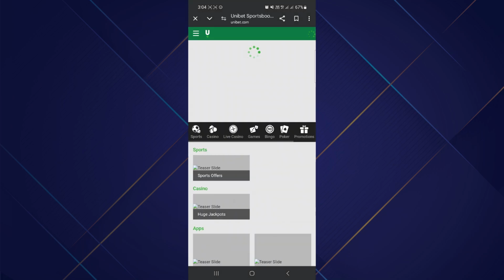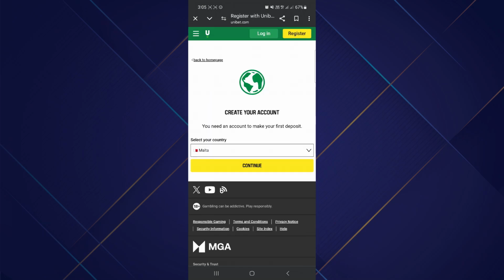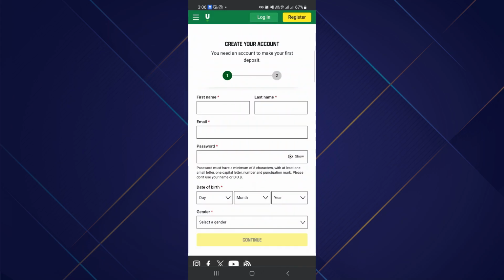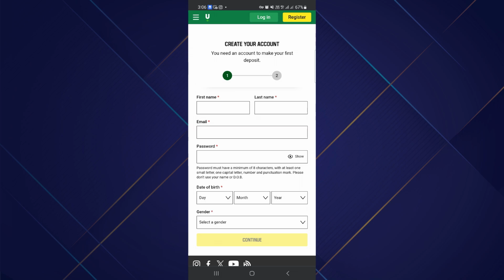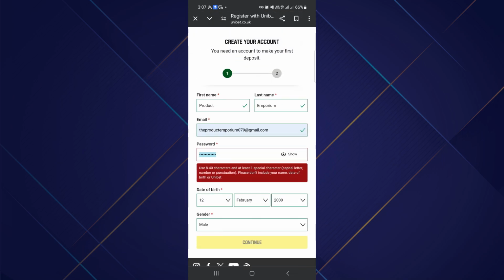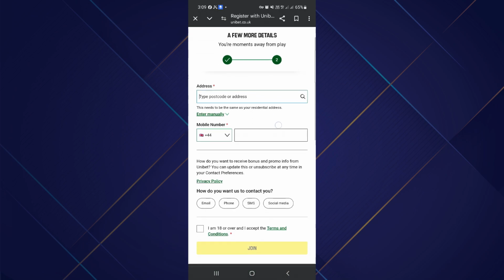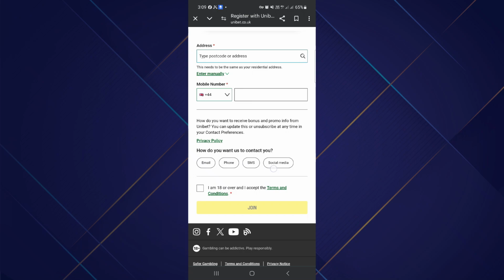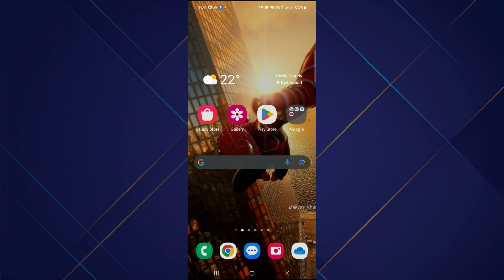HOW TO SIGN UP UNIBET ACCOUNT 2025 | REGISTER TO UNIBET ACCOUNT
HOW TO SIGN UP UNIBET ACCOUNT

In this video, we’ll guide you through the simple steps to sign up for a Unibet account. Whether you're new to online betting or just looking to switch platforms, this tutorial will provide you with all the essential information you need to get started. You'll learn how to navigate the sign-up process smoothly, ensuring your registration is quick and hassle-free. By the end of this video, you'll be ready to explore Unibet's exciting betting options and promotions. Don't miss out on the chance to enhance your gaming experience with our comprehensive guide!

0:00 INTRO
0:07 TUTORIAL